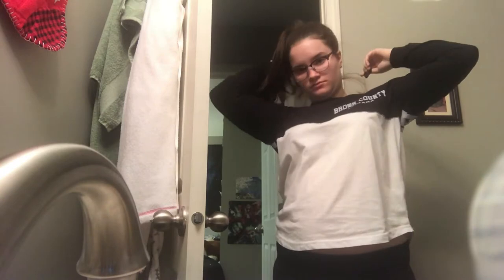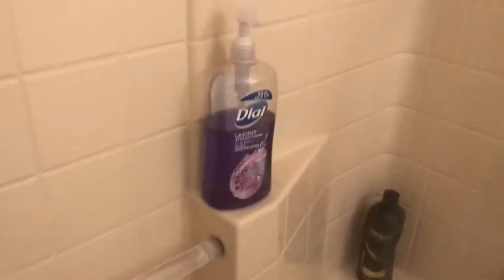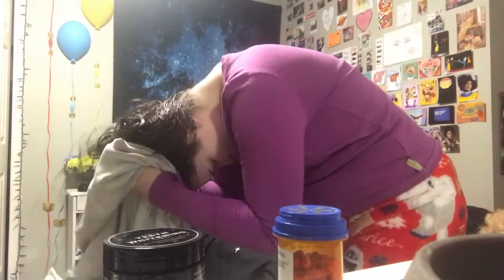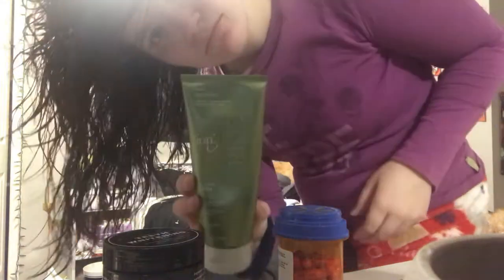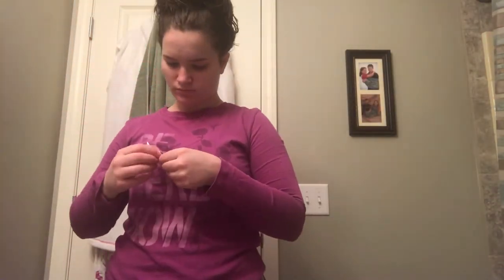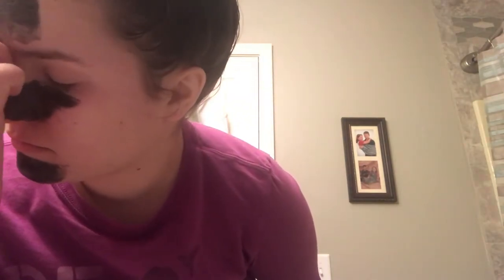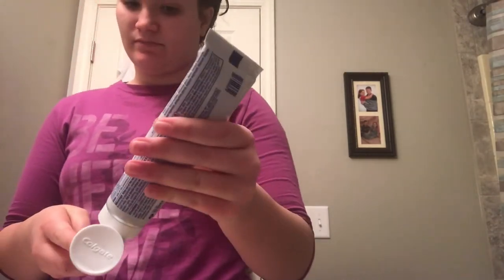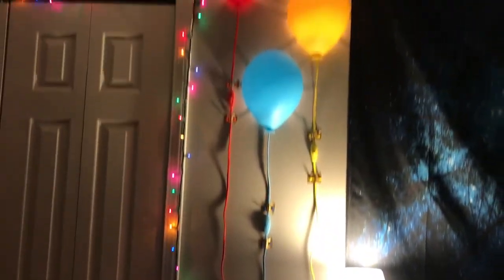WEEKEND NIGHT ROUTINE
~snap:  audreyxace
~twit:  audreynovelty